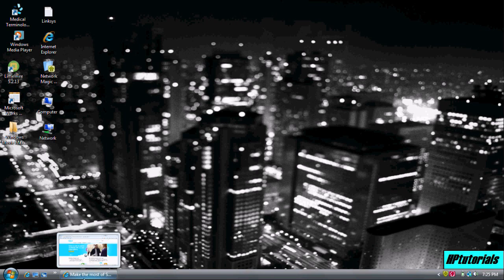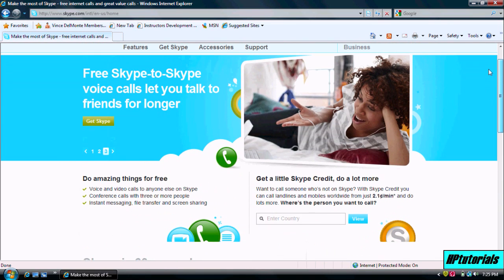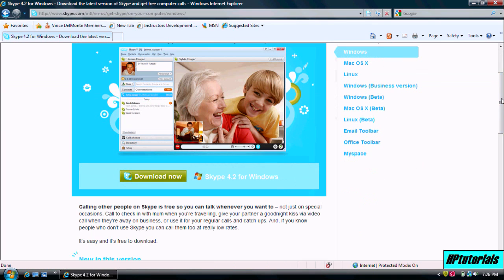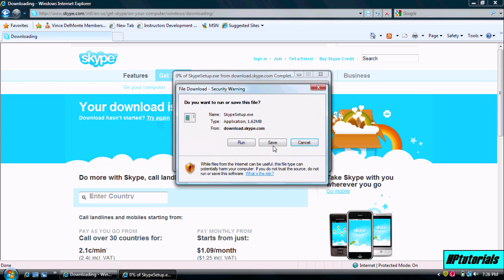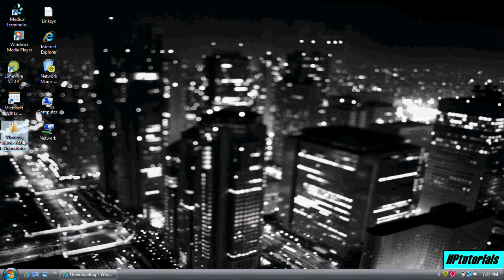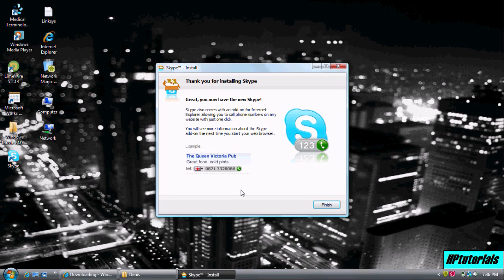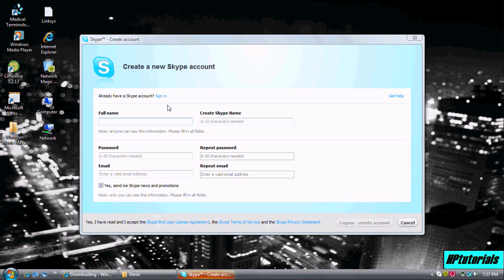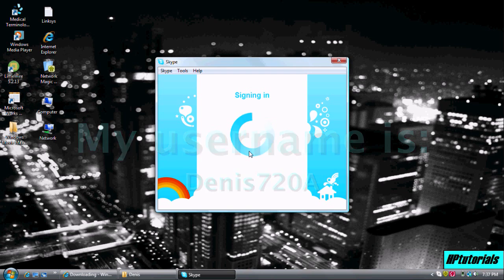PC Tutorial - How to Download and Install Skype (Version 4.2)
Recorded from my Laptop, I'll be showing you how to download and install Skype (version 4.2). Skype is totally free.

My Skype name:
Denis720A
Feel free to add me and talk to me whenever. It's a great way to keep in touch with my newest and oldest videos, I am almost every day.